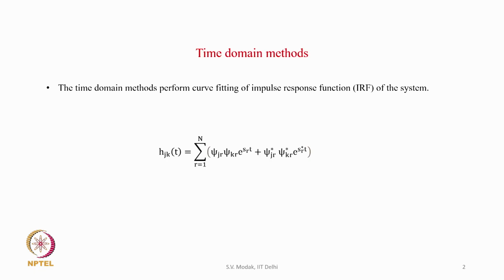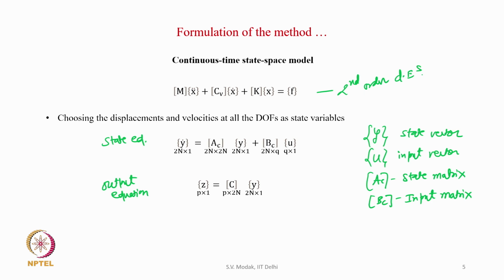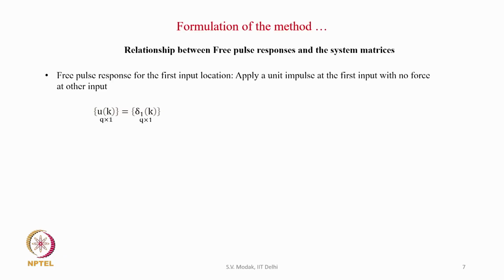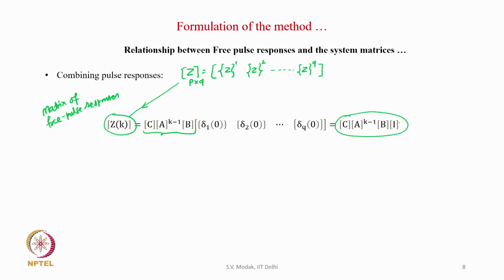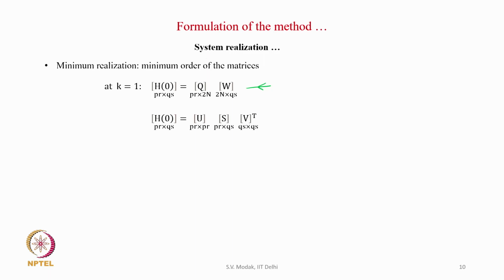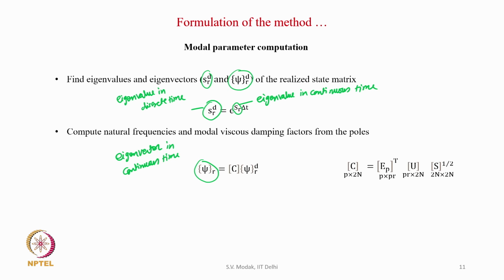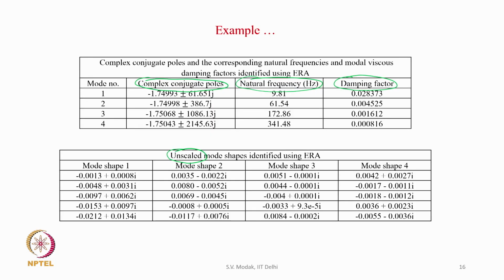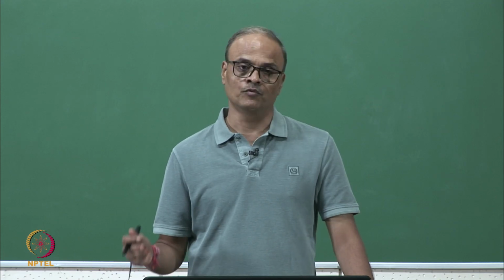LECTURE 33 : Modal Parameter Estimation - 4 (ERA, Stabilisation diagram)